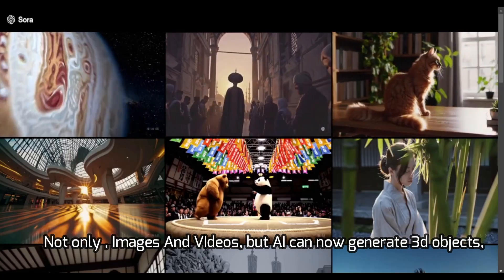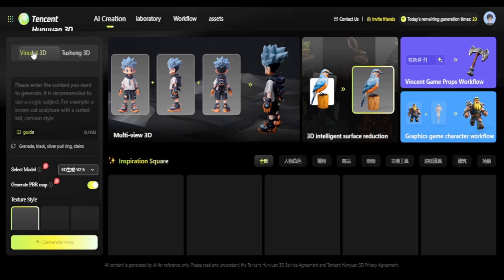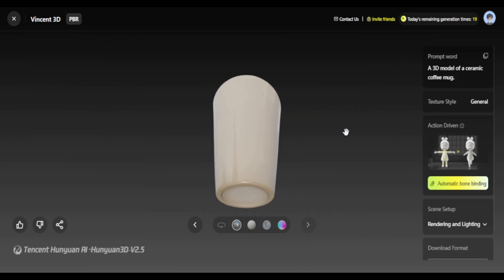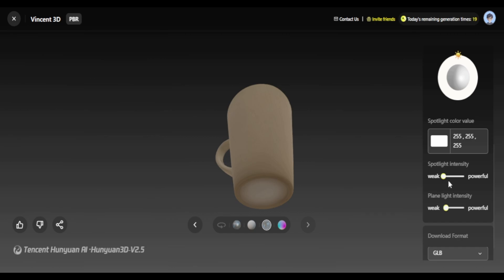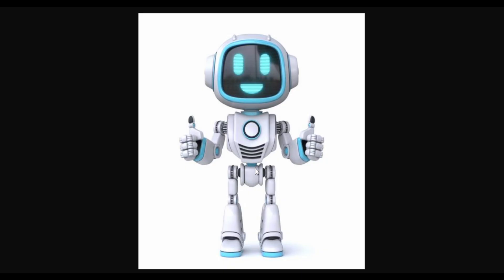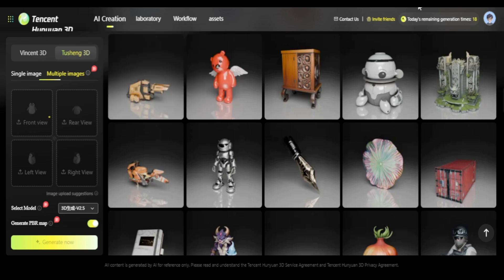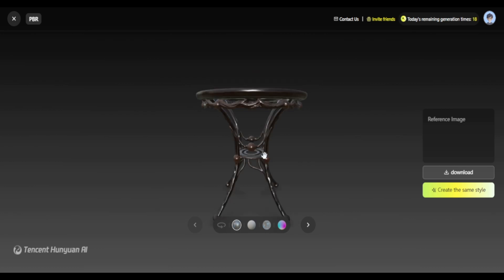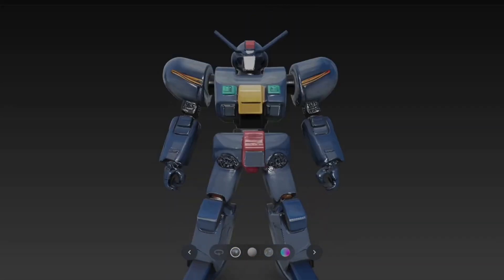Generate 3D Objects Using AI for FREE | Hunyuan 2.5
Not only , iMAGES ANd VIdeos, but AI can now generate 3d objects, and that just by text prompts or
by Image to 3d objects

ill show u step by step how to use it to generate 3d models
we'll also review some AI generated 3d models

The world of 3D AI continues to improve and Hunyuan has released their 2.5 model that can generate much sharper detail and accuracy.

0:00 Intro
0:20 Text to 3D
2:18 Image to 3D
3:00 Other Objects (Spiderman)
4:00 Other Objects (Table)

how to create AI images
AI image generator software
free AI image generators
AI image generation online
AI image generation techniques
AI video
Image to video
AI Influencer

3D AI Generator, AI 3D Models, image to 3D, text to 3D, Hunyuan 2.5, free AI tools, generate 3D models, AI 3D converter, image to 3D model AI, free 3D model maker, AI tools 2025, AI art to 3D, AI image to mesh, AI mesh generator, how to make 3D models, AI 3D for beginners, Hunyuan AI demo, 3D object generator AI, convert image to 3D

generate 3D objects using AI

create 3d model from pictures
create 3d model from image ai
create 3d model using ai
3d model ai
hunyuan 3d 2.5
3d object ai generator
how to generate 3d image with ai
how to create 3d cartoon movies videos using ai
image to 3D model AI

convert image to 3D using AI

create 3D models from text

free 3D model generator

AI tool to generate 3D mesh

Hunyuan 2.5 tutorial

how to turn image into 3D

text to 3D model with AI

Unity 3D using AI
blender using AI
how to make 3d model using AI
Hunyan 2.5 Review

best AI tools for 3D modeling

Minimax New Update
AI Videos of Yourself
Kling
Minimax
Google Veo 2
SORA
chatgpt Image generator
how to deepfake
how to make AI face swap

create 3d animation video for free